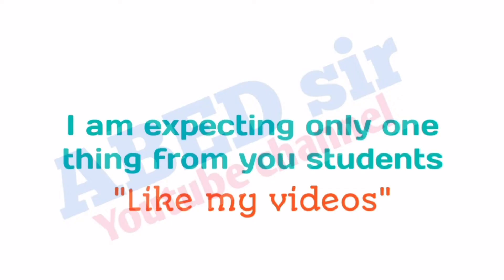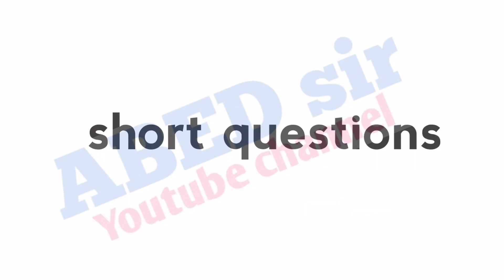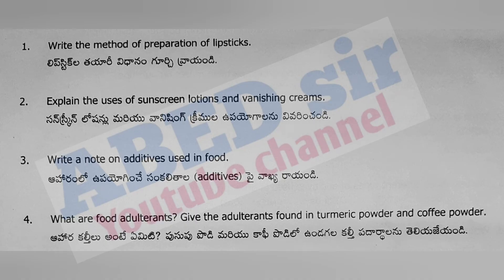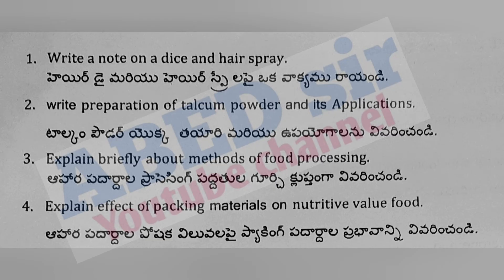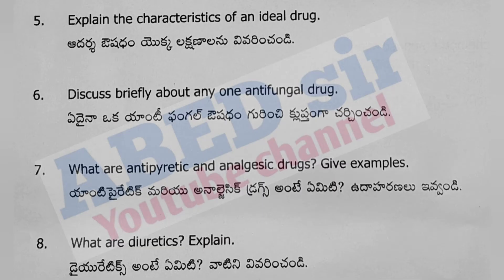Chemistry | GE Paper | Important Questions 2023 | BSc 5th Sem | UG | Degree | OU KU PU MGU SU TU